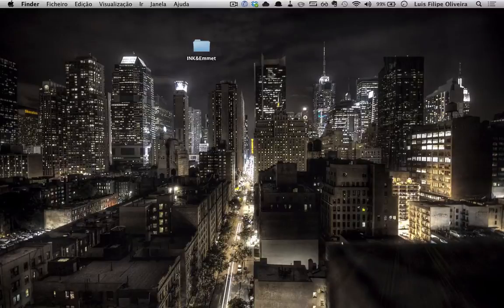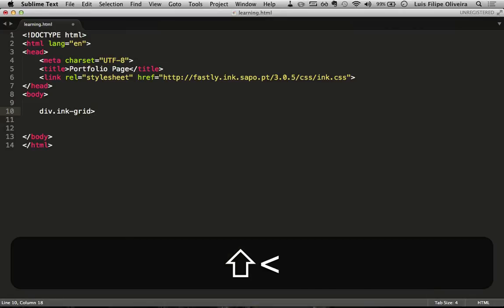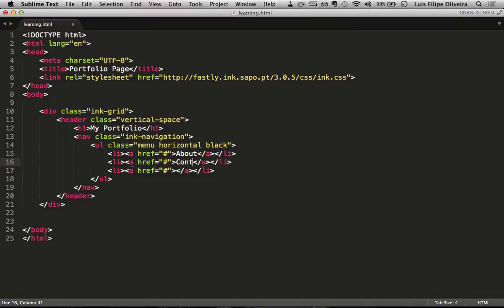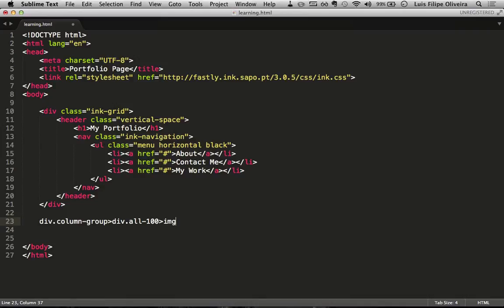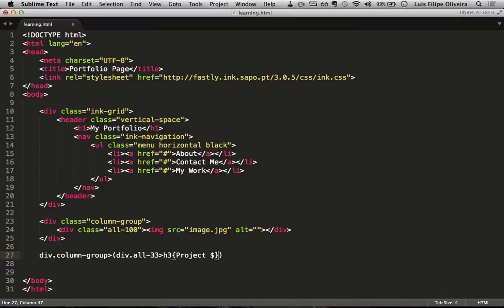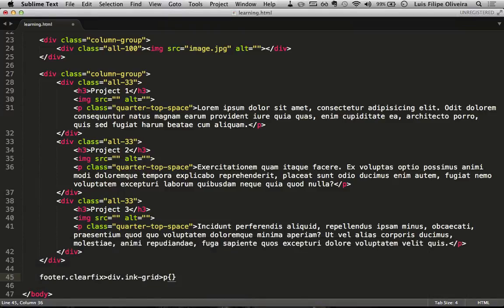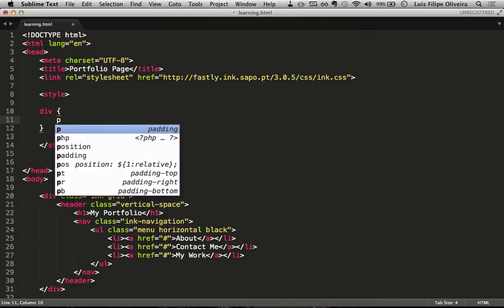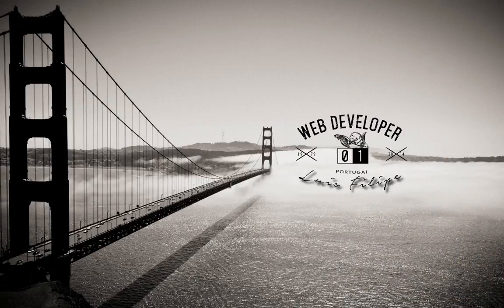Tutorial Emmet - Building a portfolio page using INK framework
My first screencast tutorial - Showing the use of emmet to speed html code workflow, we will be building a sample portfolio page using Ink framework and sublime text. Any comment will be appreciated...give your support...hope you enjoy